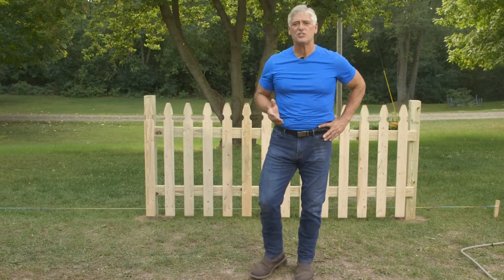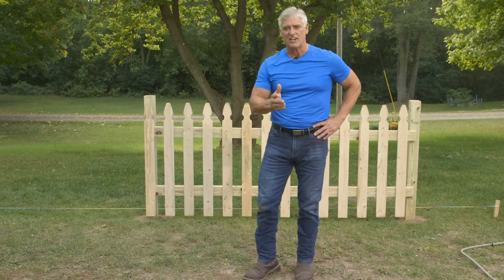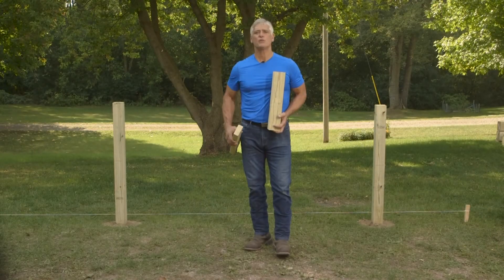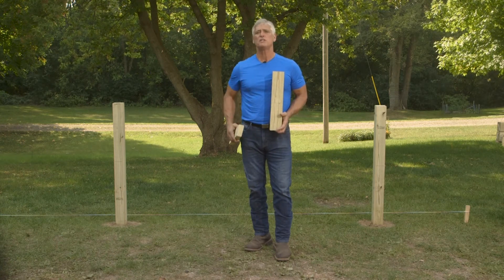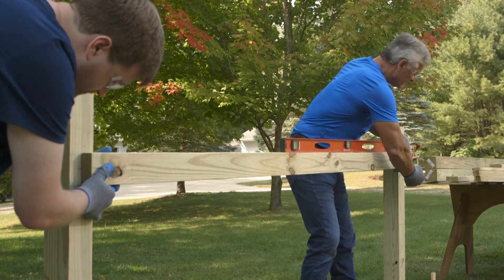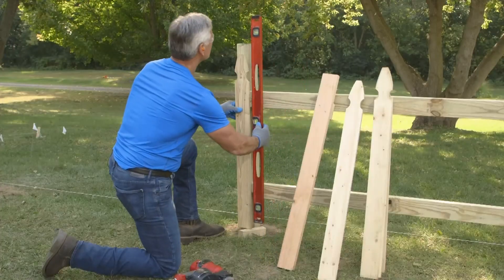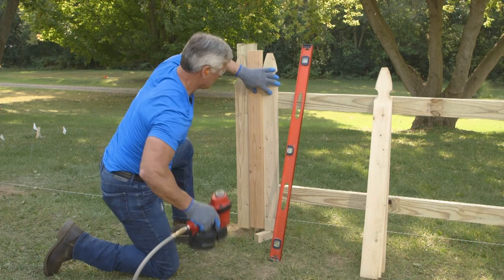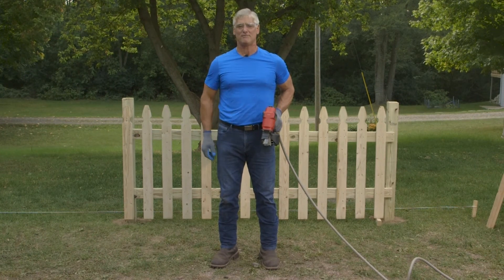How to Build a Spaced Picket Fence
We show you how to build a spaced picket fence using individual posts, backer rails and pickets.